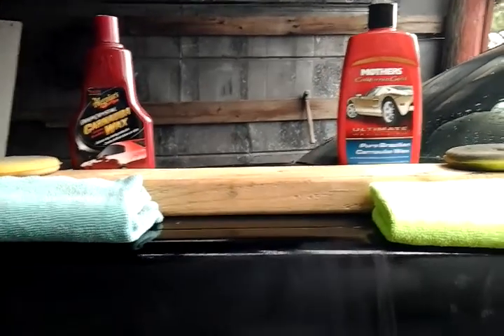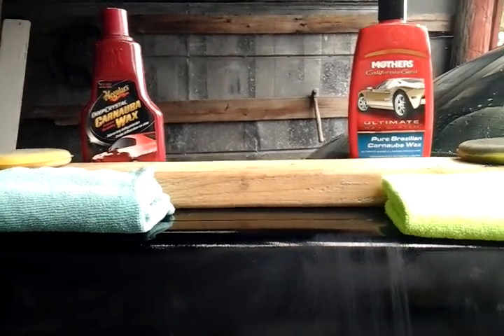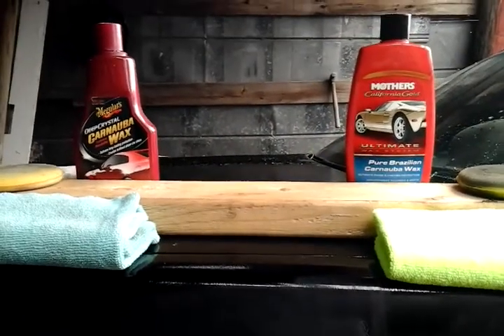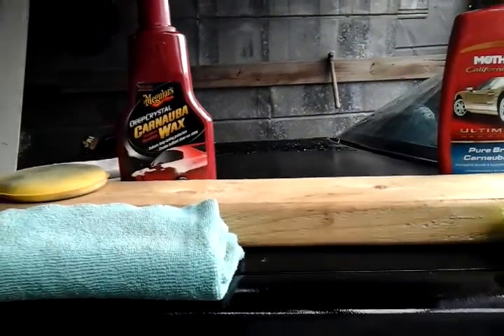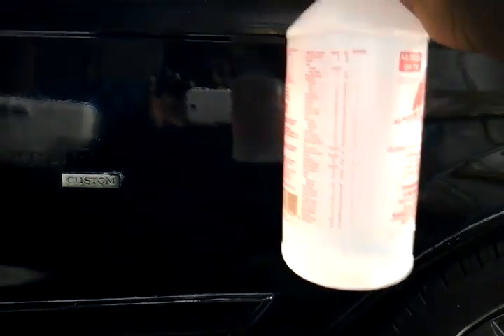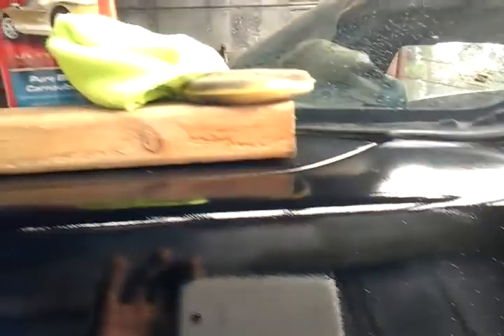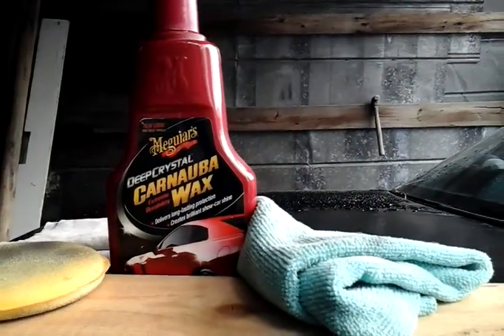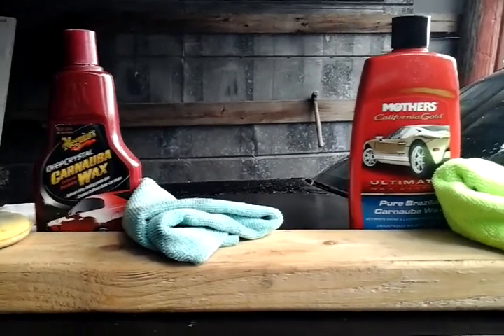Meguiar's deep crystal carnauba wax vs mothers ultimate Brazilian carnauba wax